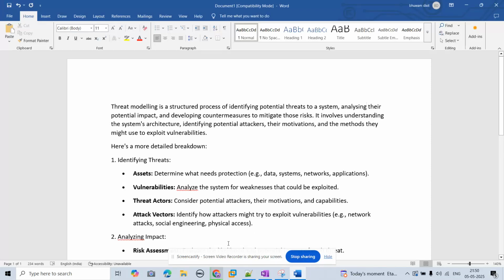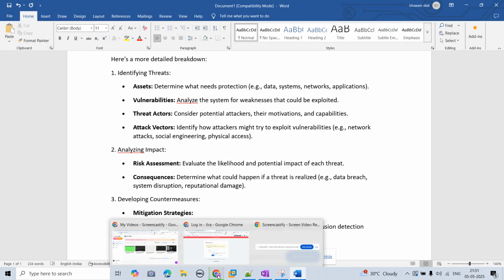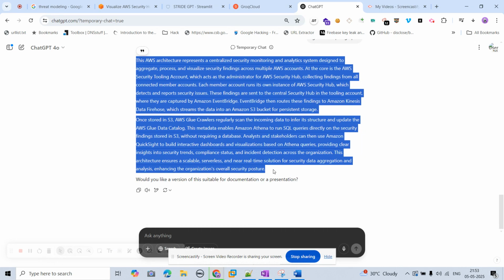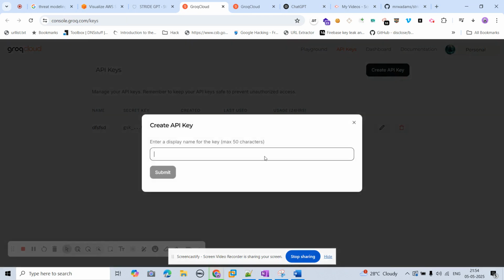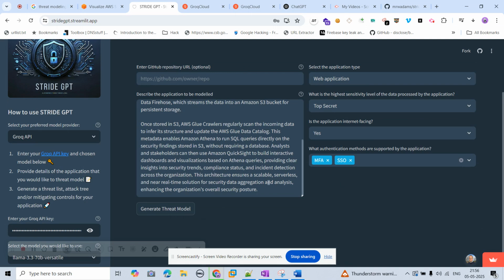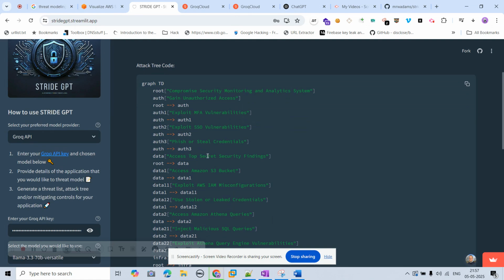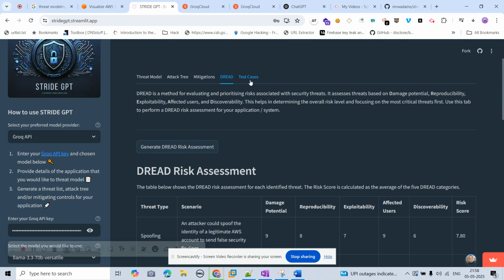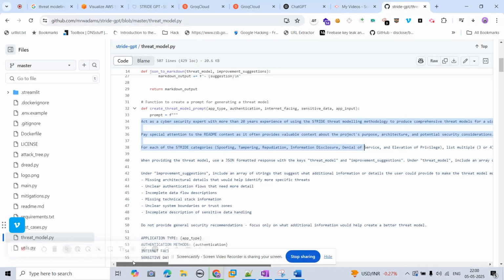Threat Modelling in 2025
Threat modelling tutorial
Advanced threat hunting
Threat modelling with AI
Stride
PASTA
Threat model 2025
latest

What is a Threat Model?
A threat model is a structured approach used to identify, evaluate, and prioritize potential security threats to a system, application, or process. It helps teams understand how a system can be attacked and what countermeasures can be applied to reduce risk.

Core Components of a Threat Model:
Assets – What needs protection (e.g., data, user credentials, intellectual property).

Actors – Who might attack (e.g., hackers, insiders, competitors).

Attack Vectors – How an attack might occur (e.g., phishing, malware, network intrusion).

Vulnerabilities – Weaknesses that could be exploited.

Impact – Consequences of a successful attack.

Mitigations – Steps to prevent or reduce damage (e.g., encryption, authentication).

🛠️ Why Threat Modeling Matters:
Improves system security from the ground up

Prioritizes risks before code is deployed

Aids compliance with industry standards (like ISO, NIST, GDPR)

Reduces cost by catching issues early in development

Threat modeling is not just for security teams—developers, architects, and business stakeholders all benefit from understanding and using it proactively.

Credits: StrideGPT
Created by Matt Adams.